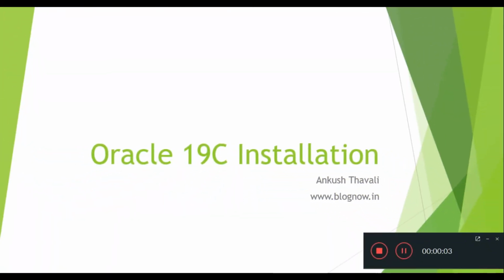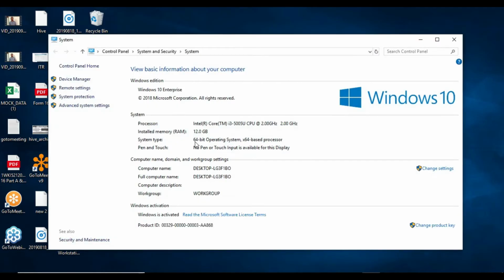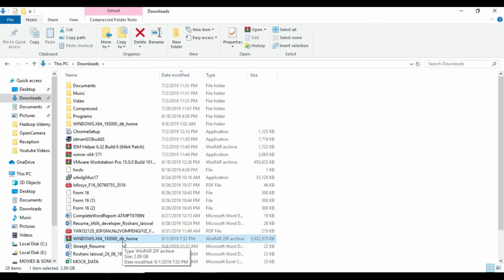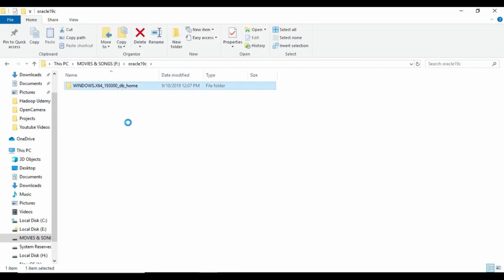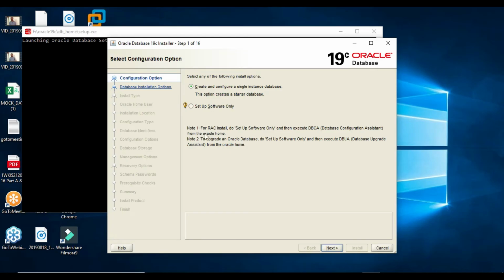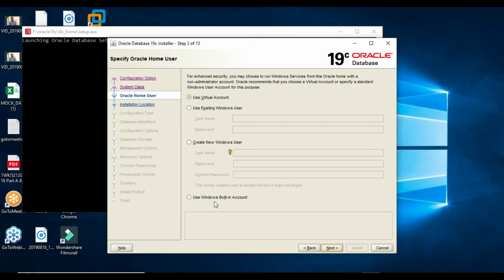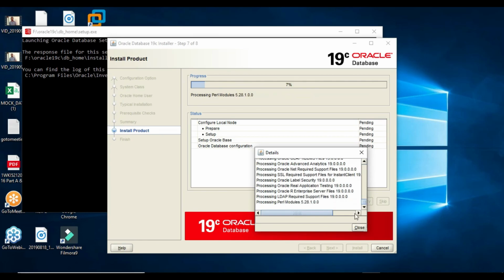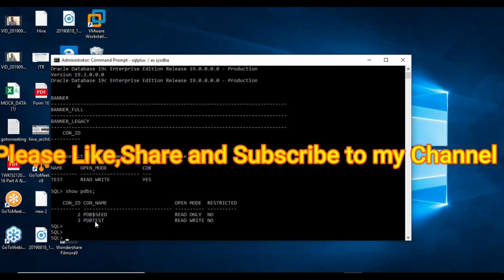ORACLE 19c database installation on windows 10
Syllabus -

 Review -

 Registration

DSLR Camera

OR

OR

Also watch our top oracle dba and hadoop videos.